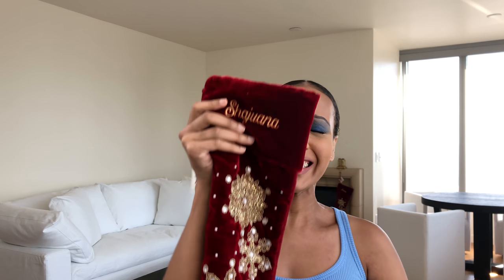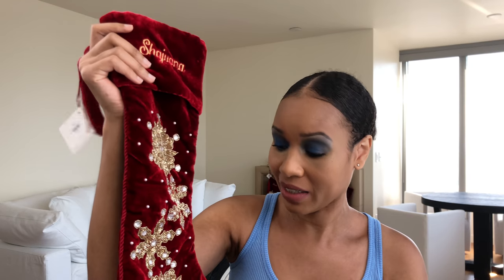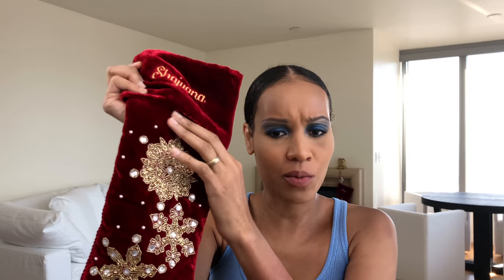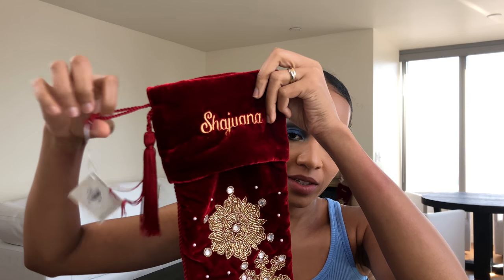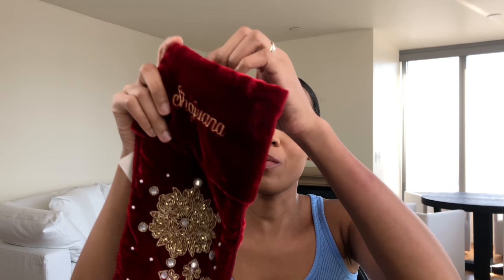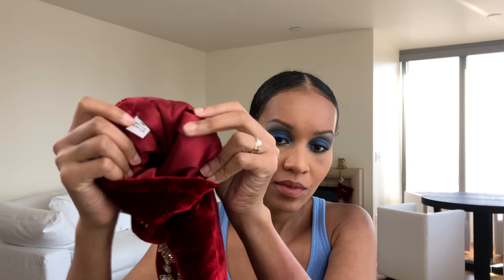HOLIDAY UNBOXING | Stocking and Holder | Sudha Pennathur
Hi Guys!!!
Today we are doing an early HOLIDAY UNBOXING | Stocking and Holder | Sudha Pennathur.  I was so excited when I saw these on the website and ordered them! Hope You Enjoy it! :)

I'm normally wearing most of these on my face in my videos! :)

Tarte Shape Tape Contour Concealer-Tan Sand
Benefit Goof Proof Eye Pencil-4
L'Oreal Voluminous Million Lashes-Blackest Black
L' Oreal Voluminous Carbon Black
Vaseline Rosy Lips